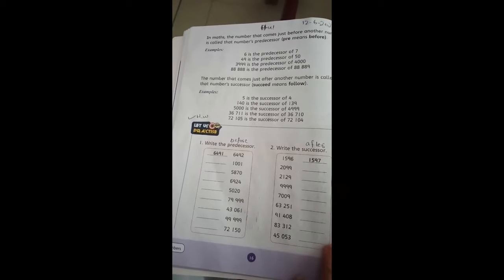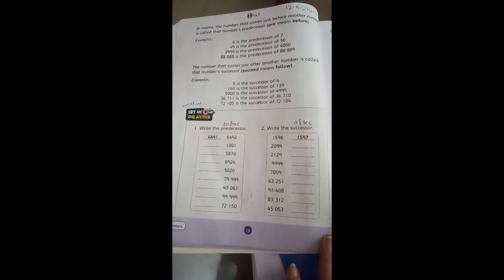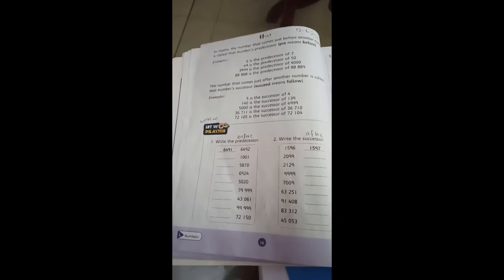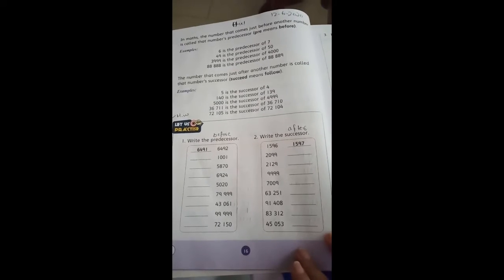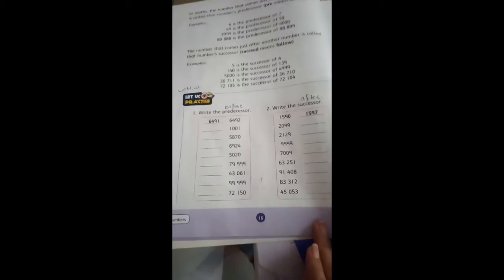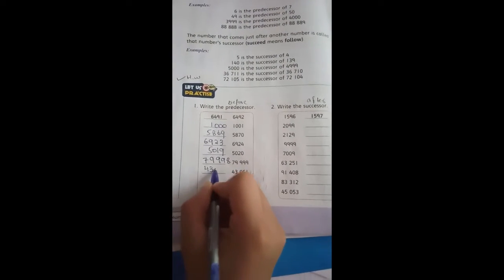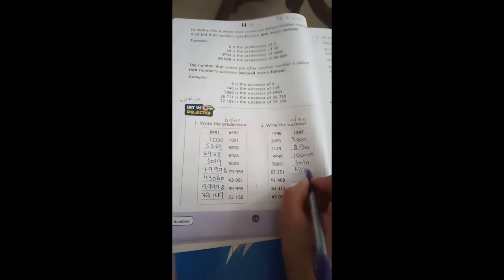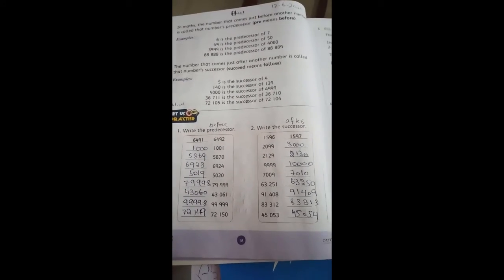Grade3 Math Lec6